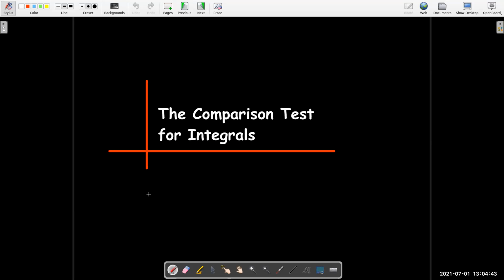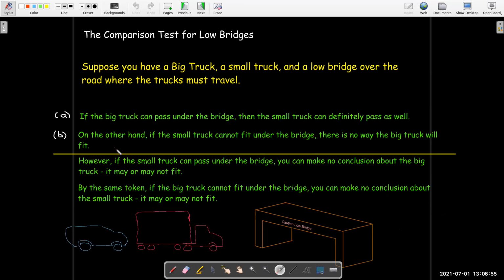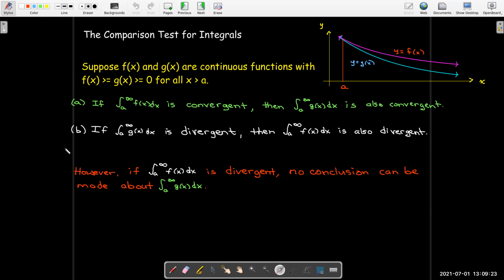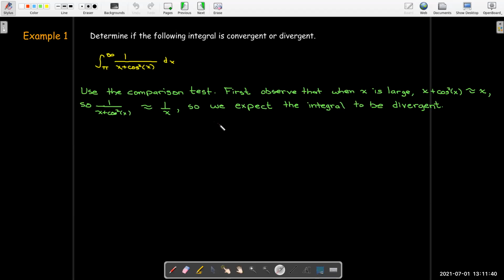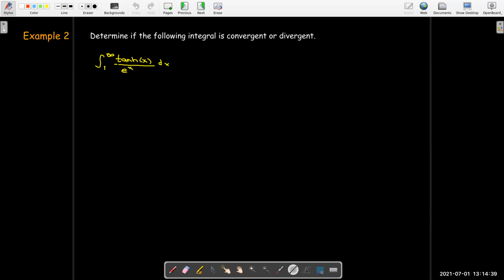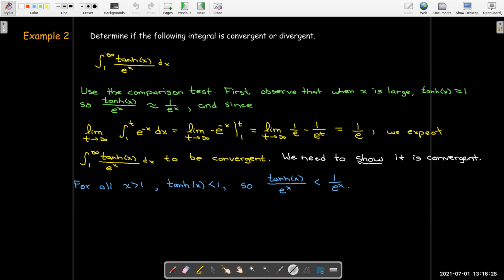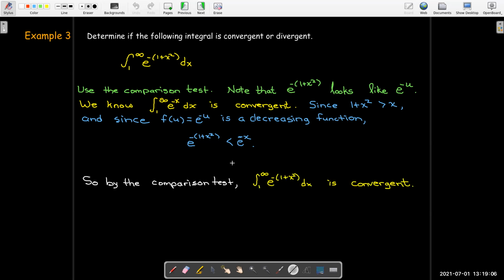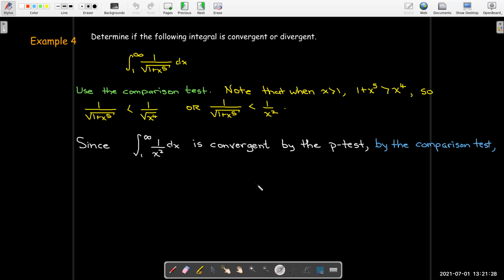The Comparison Test for Integrals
We develop a test to determine if a given improper integral is convergent or divergent by using the result of a different, but related, improper integral.